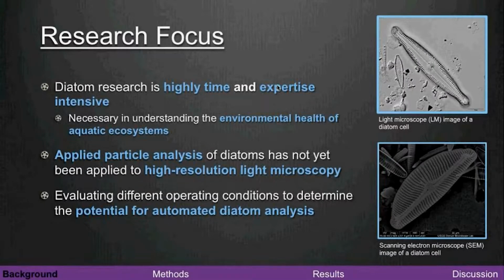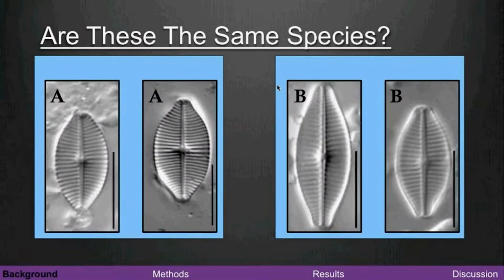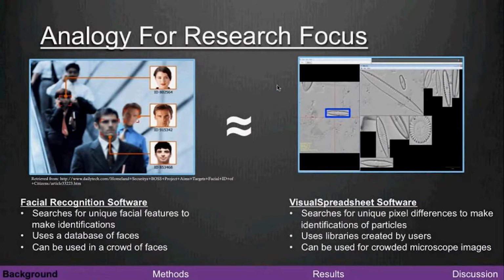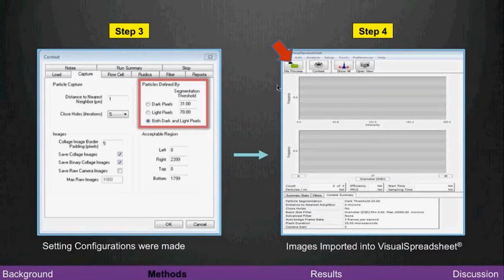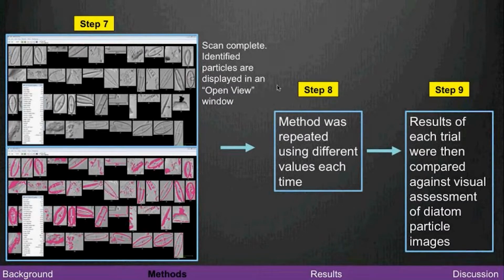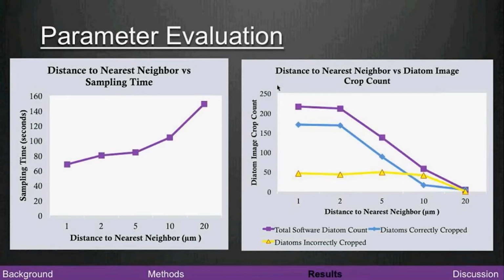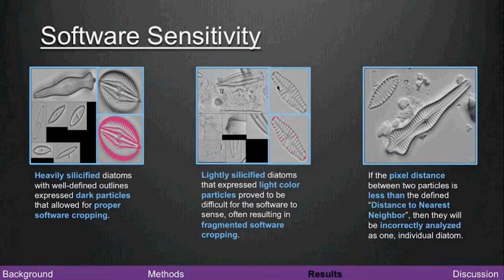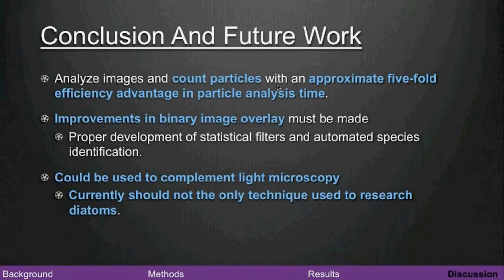Zachary Little - 2017 RESESS Colloquium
Title: Automated Diatom Analysis Applied to Traditional Light Microscopy: A Proof-of-Concept Study